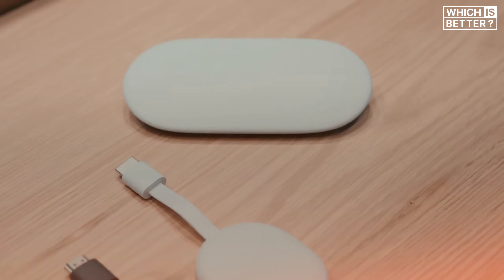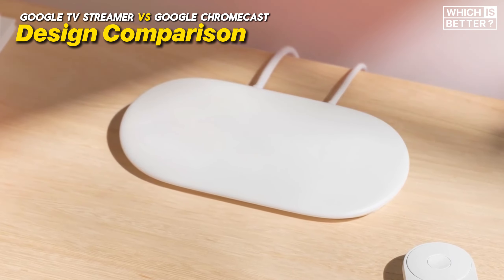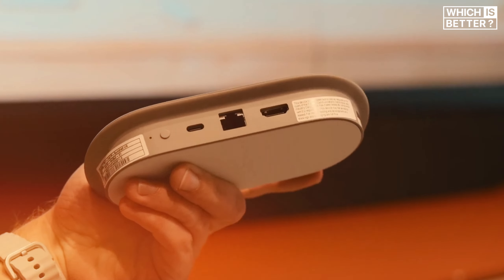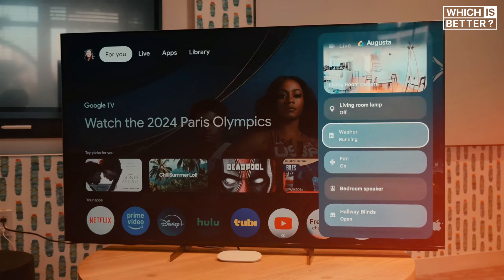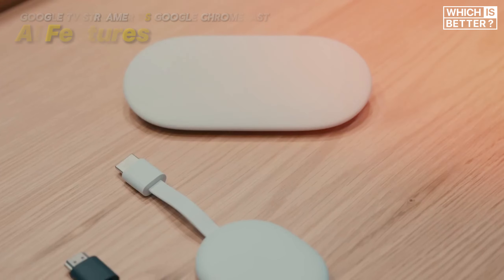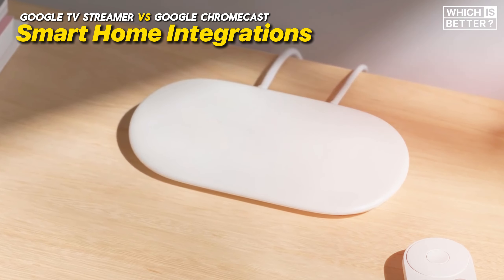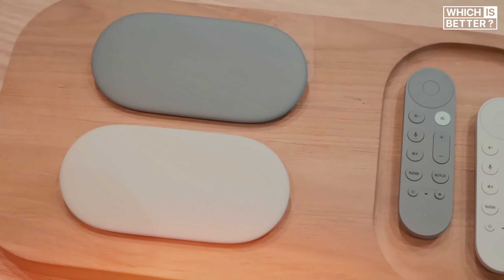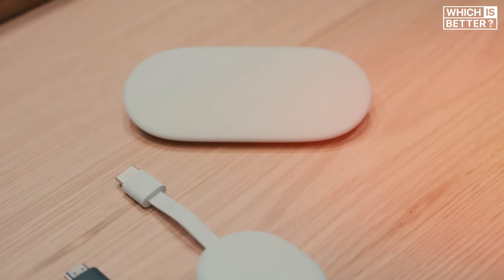Google TV Streamer vs Chromecast: Which is Right for You?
Are you confused about the difference between a Google TV Streamer and a Google Chromecast? In this video, we'll break down the key features and benefits of each device, helping you decide which one is the perfect fit for your streaming needs. From 4K resolution and voice control to app compatibility and gaming capabilities, we'll cover everything you need to know.

CHAPTERS
00:00 Intro
00:51 Design
02:06 Performance
03:14 AI Features
04:11 Smart Home
05:05 Final Verdict